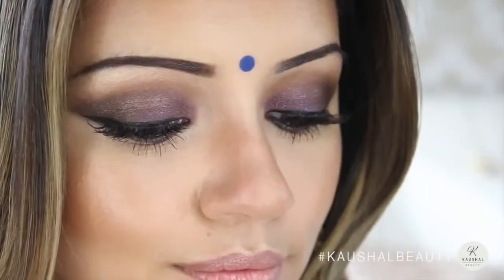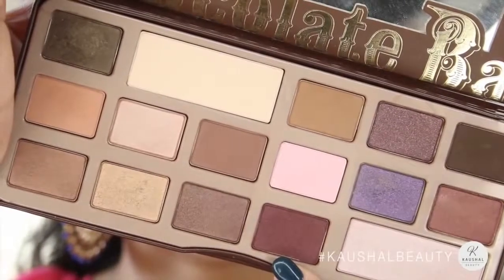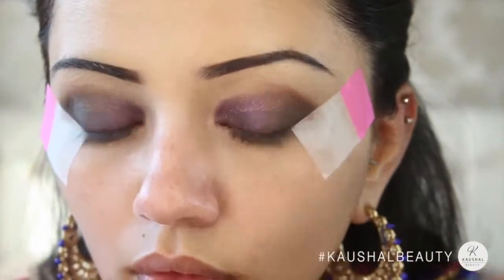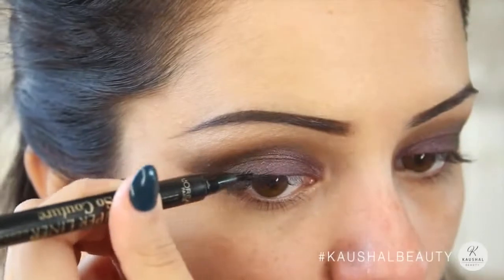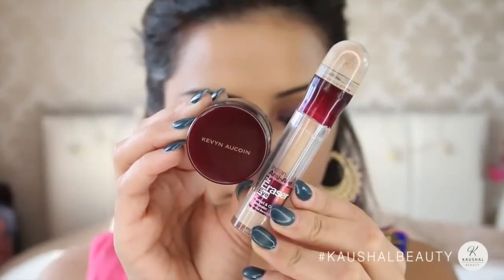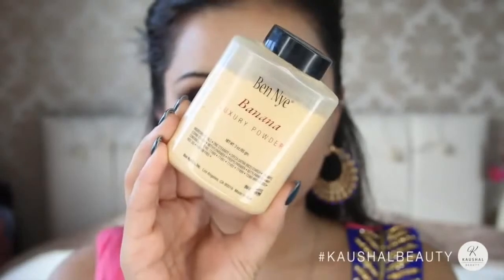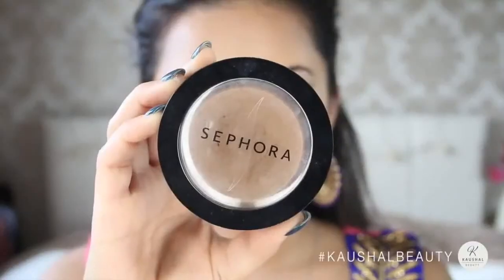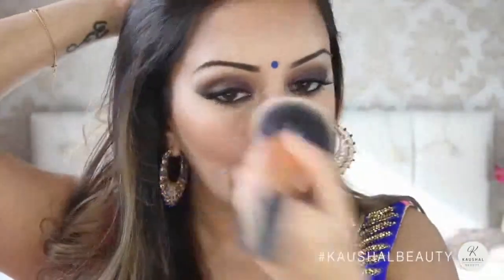Indian make up tutorial